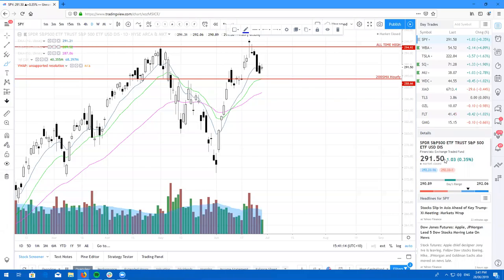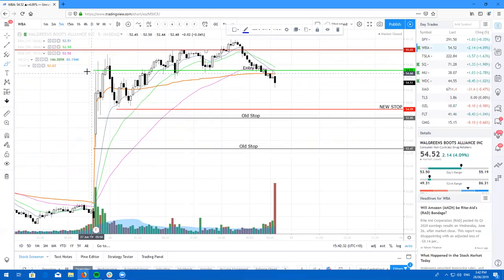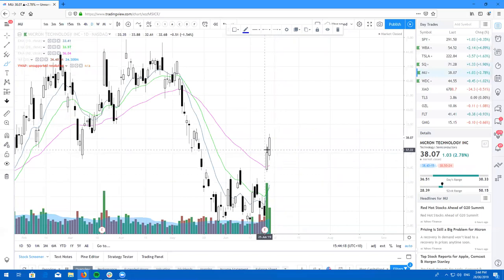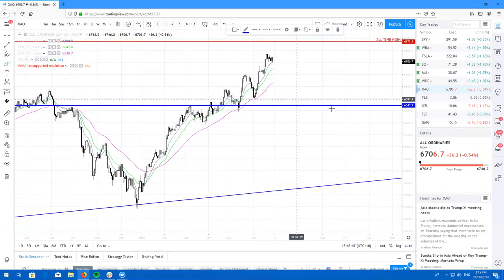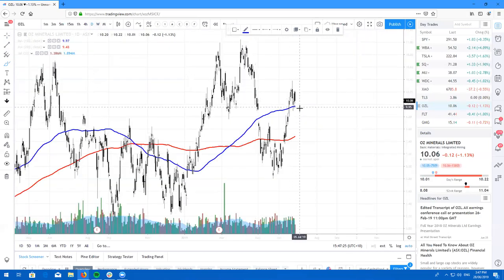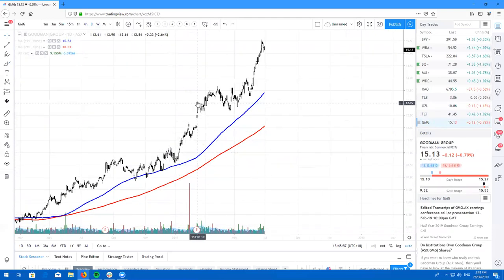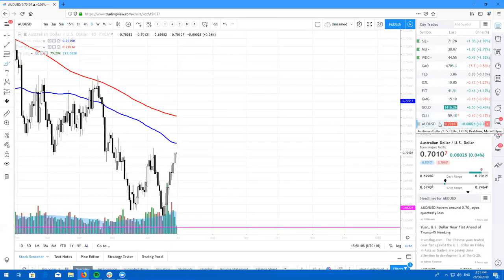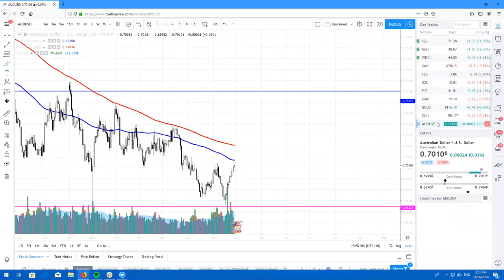Real Life Trading Australia, Stock Review by Rick Cadan on June 27th, 2019